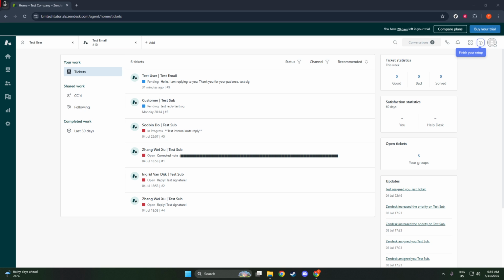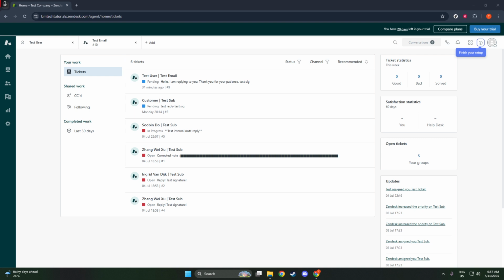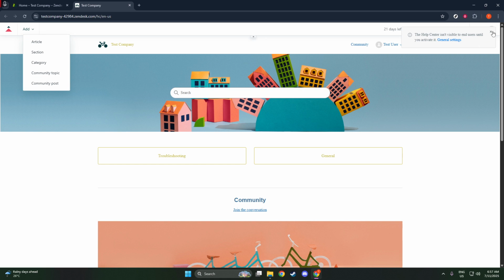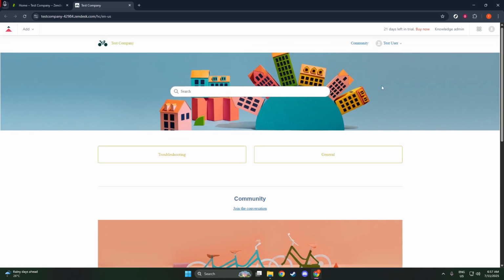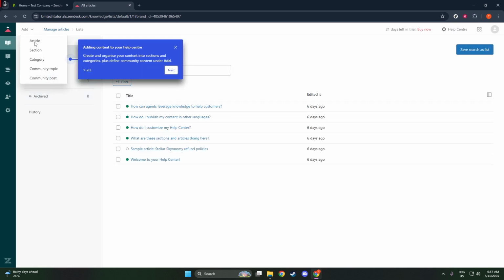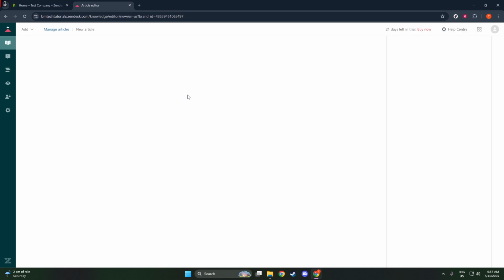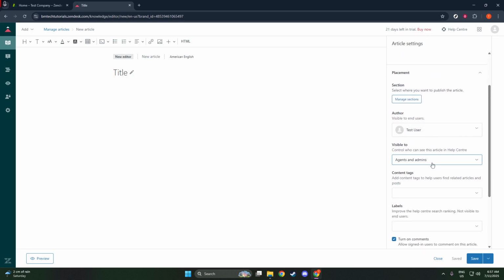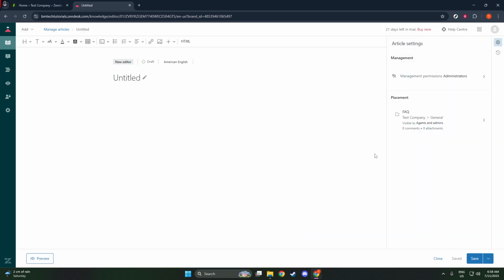How to Use Zendesk Guide [2026 Full Guide]